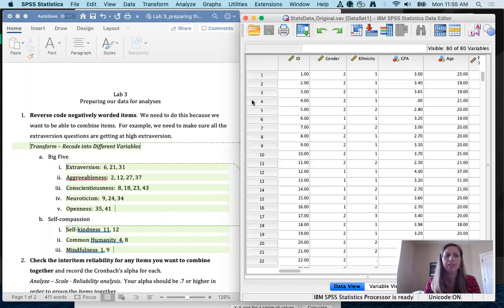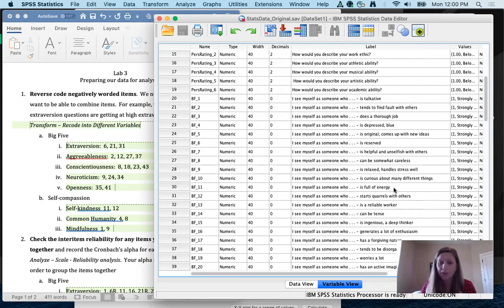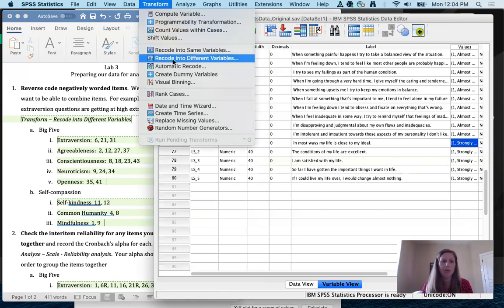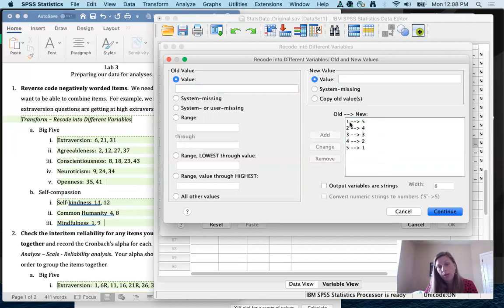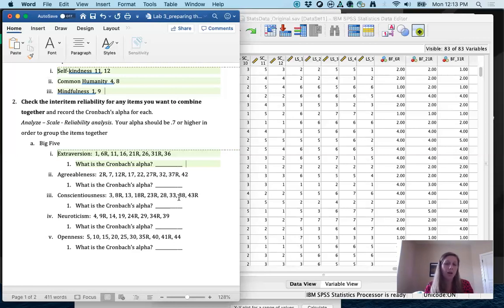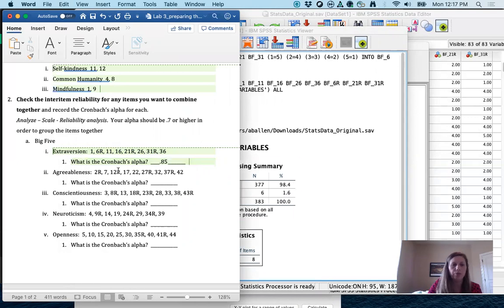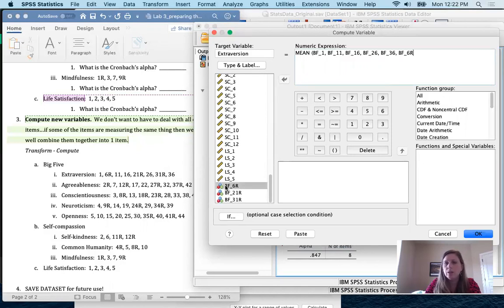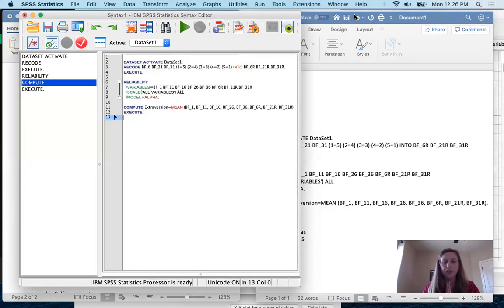Lab 3: Preparing your data in SPSS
You will need access to SPSS and a reliable internet connection to complete this lab.